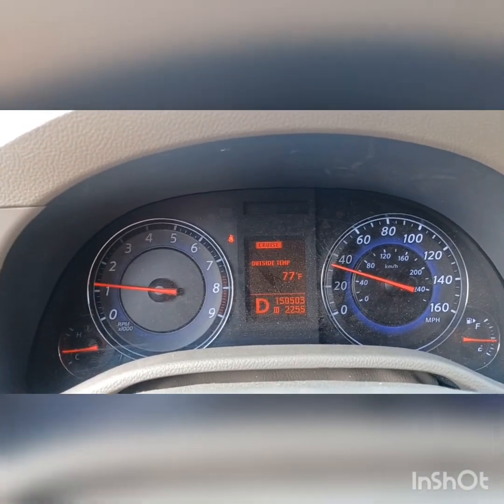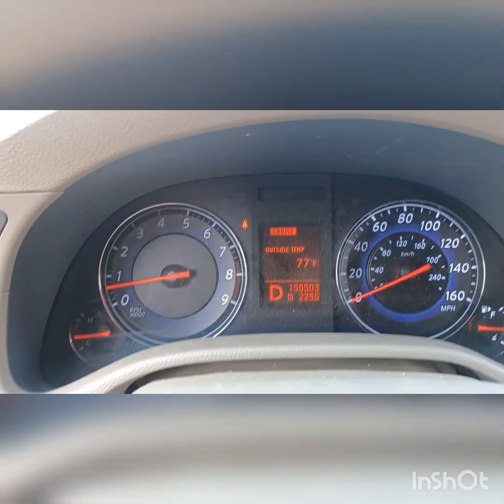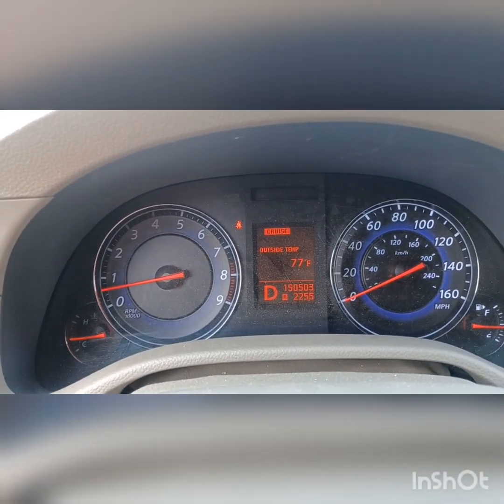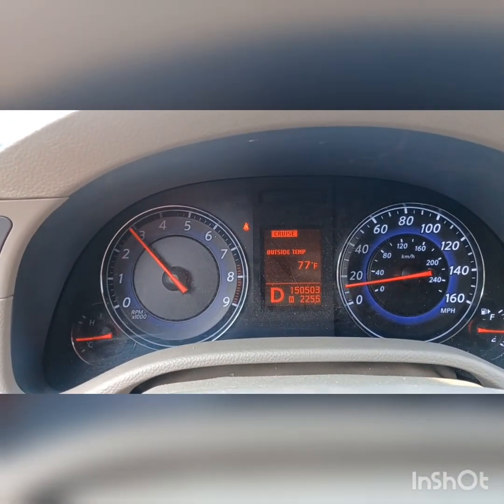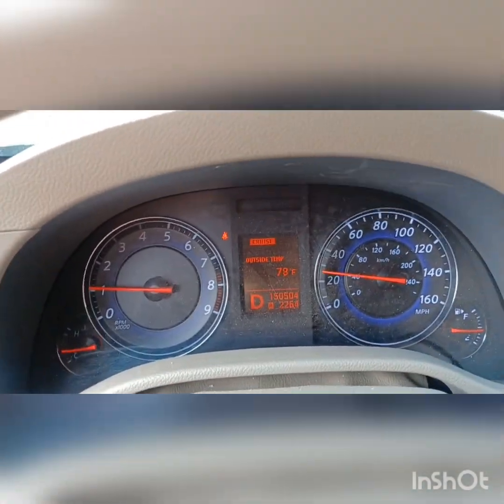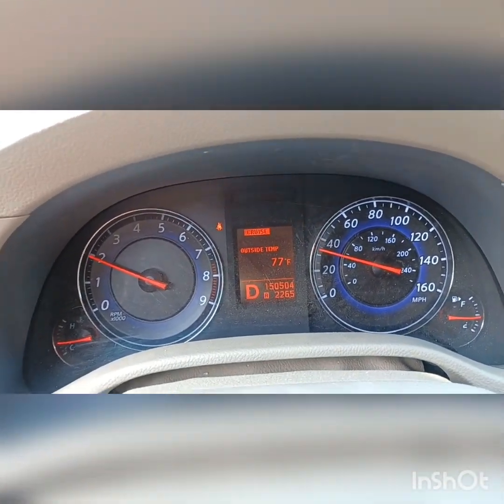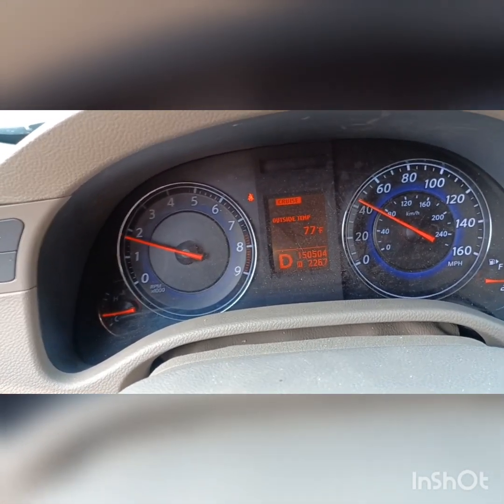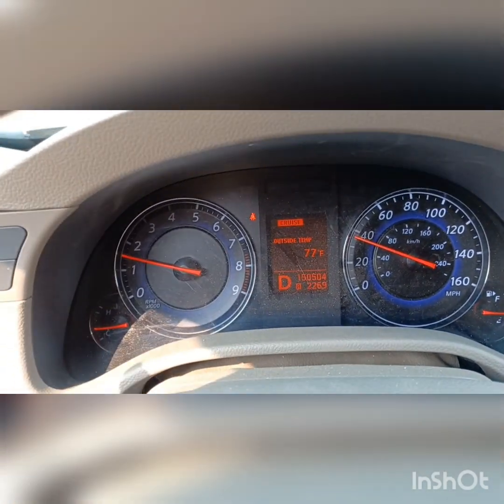2008 Infiniti G35X sedan transmission filter replacement.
3.5L V6 VQ35DE
5 speed 31020-3GX7E (RE5R05A valve body)
Matic J transmission fluid
John Deere "wet brake" rated fluid

brief description of the process to change the transmission filter and verification that there are no special tools or processes needed to tighten the three studs that hold the filter in place. A simple flat blade screwdriver and open-end 10mm wrench will do the job. When the studs are snugged down that way, they will hold in place well enough to put a torque wrench and socket over the stud to finish tightening them.

The JD fluid mixed 50/50 with Matic J is meant to firm up shifts and "tighten" the torque converter at idle so it creeps forward better at 0% throttle. It did just that. The JD fluid meets the Matic J requirements but has a thicker viscosity. Thats all.